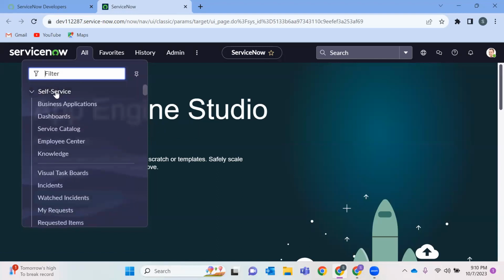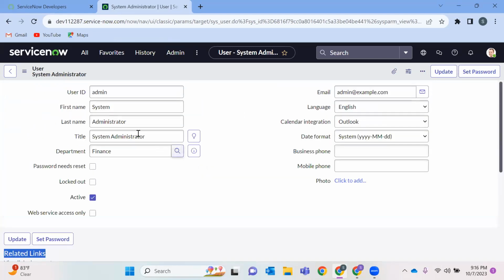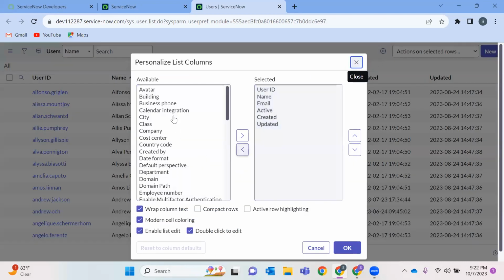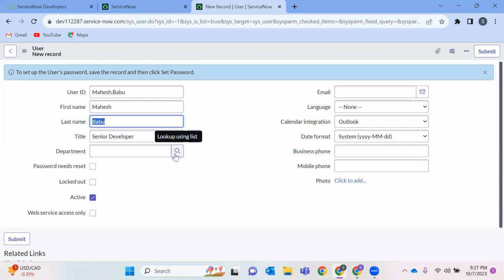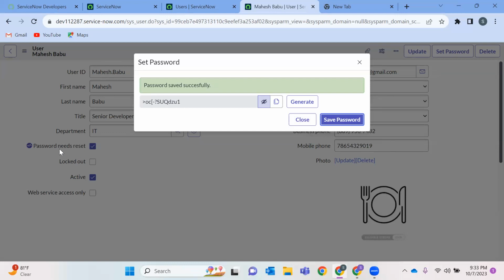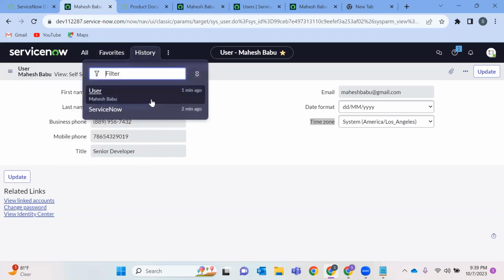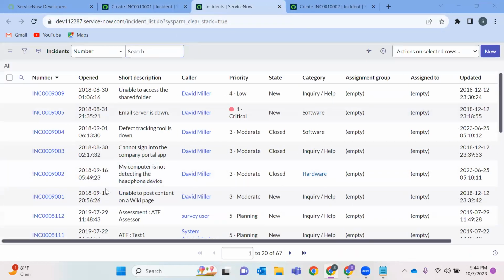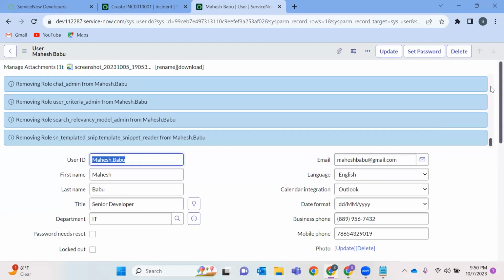ServiceNow Admin Development Class01 in Telugu 07th Oct23|ITSM ServiceNow by VLR Training-9059868766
Our Courses
👉PowerBI 👉QlikSense

Description:
ServiceNow is a cloud-based platform that provides a suite of IT service management (ITSM) products to businesses, allowing them to automate and streamline various processes. It offers a wide range of services, including IT service management, human resources, customer service, security operations, and more.